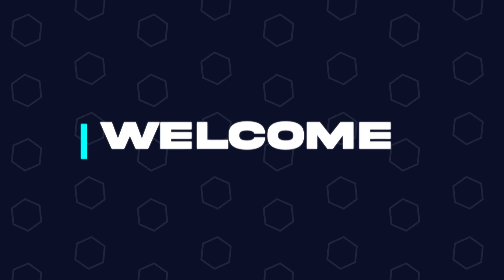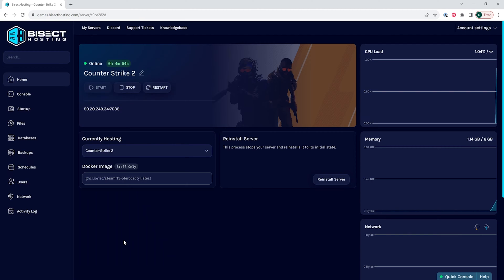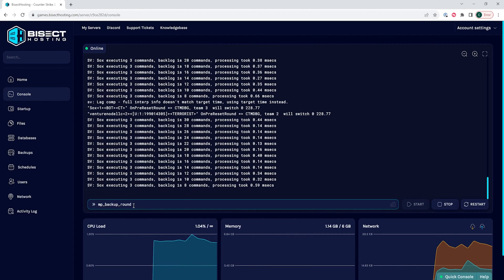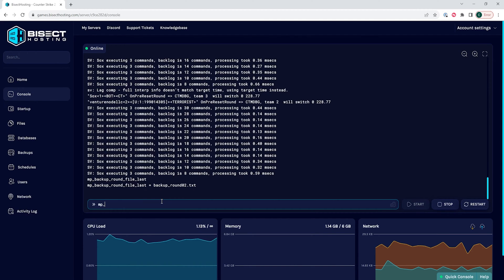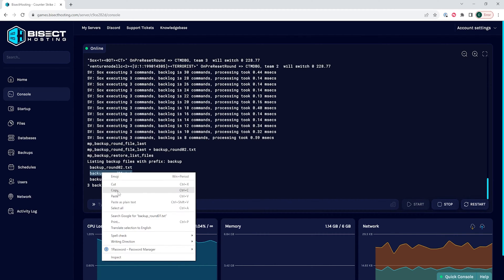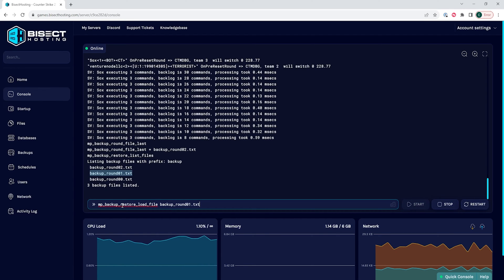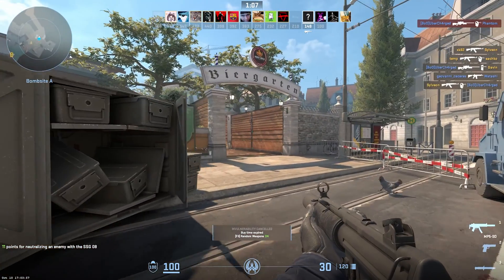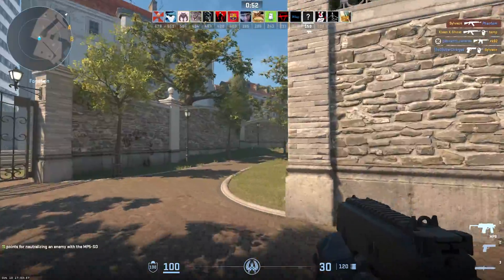How to Restart a Round on a Counter-Strike 2 Server!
Learn How to Restart a Round on a Counter-Strike 2 Server!

Restarting rounds for a Counter-Strike 2 match is necessary if there are problems during a round. Doing so is easy with BisectHosting's Console tab!

TIMESTAMPS:

0:00 Intro
0:15 Get Round Readouts
1:00 Load Backups
1:29 Outro